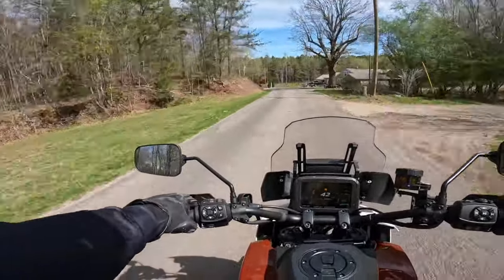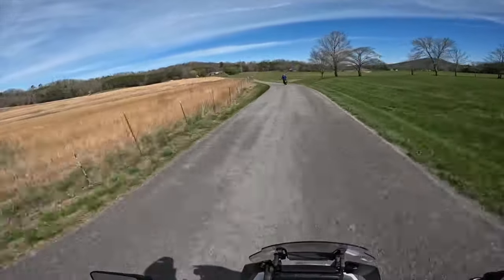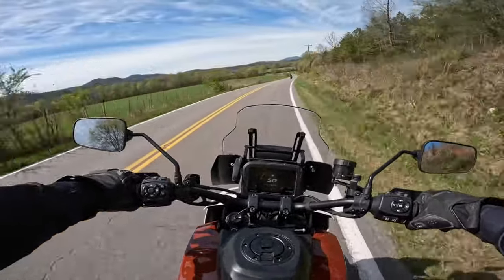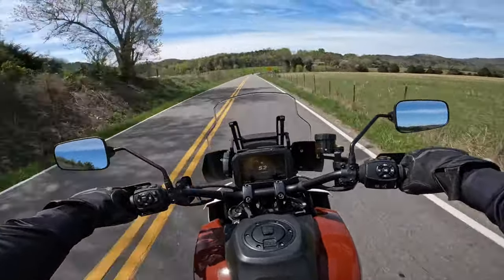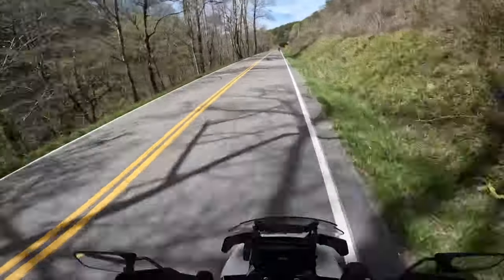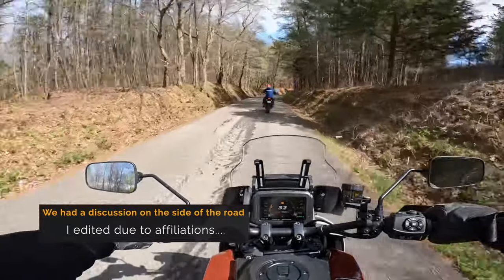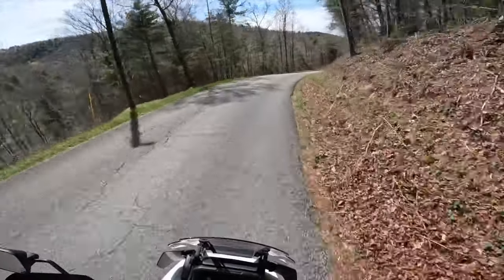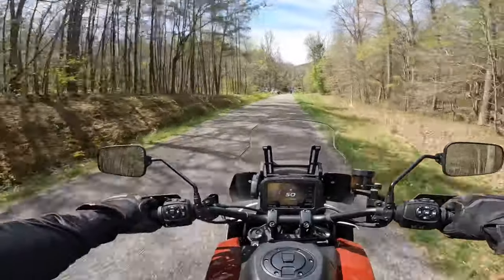Did a GS owner like the HD Pan American?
Come along for my first true ride of the 2024 HD Pan American...did this GS owner like it?...What's your take on the Pan American. let me know!!!